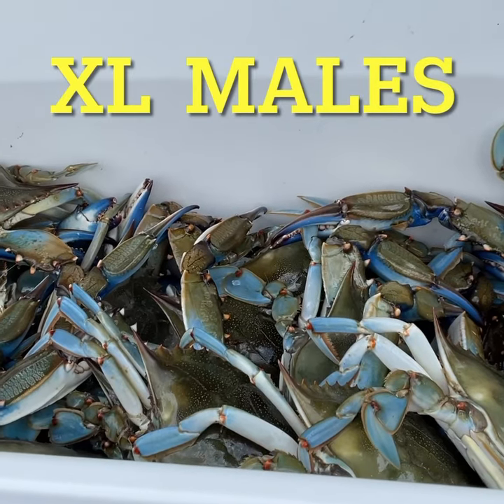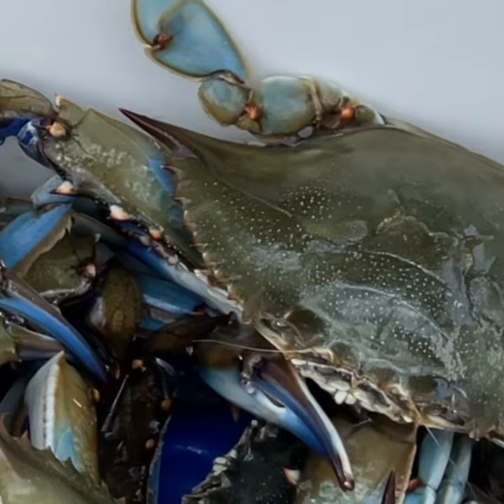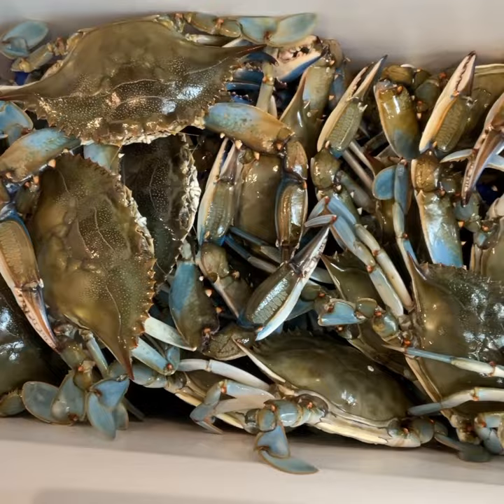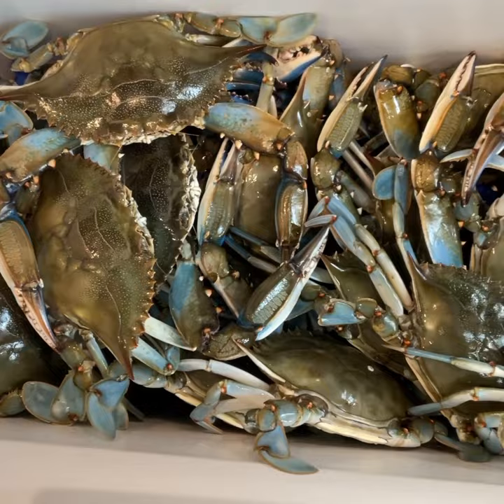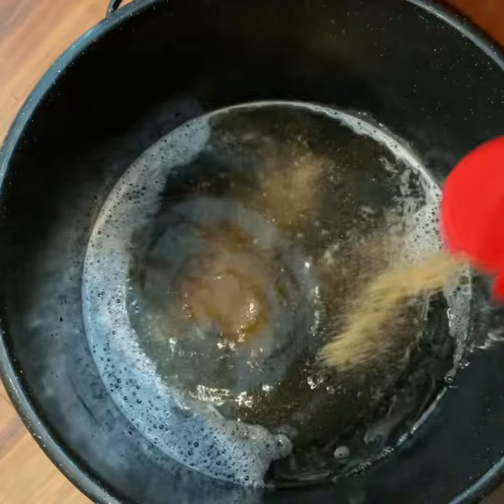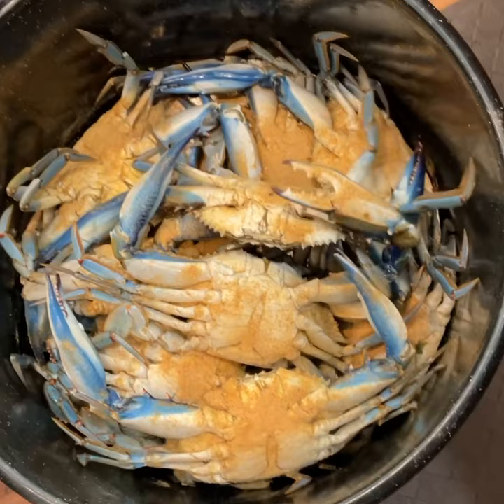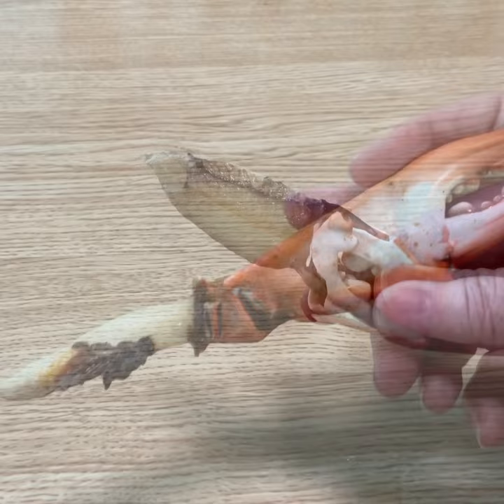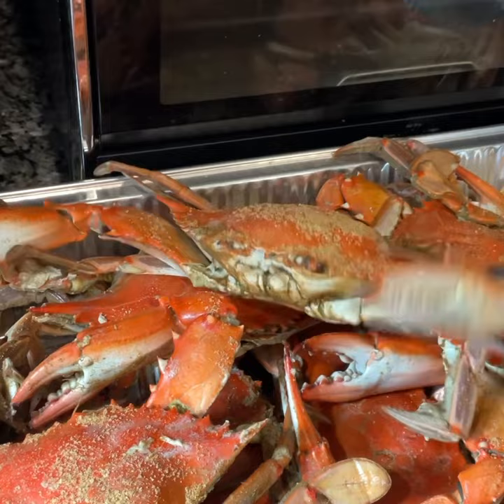Another Blue Crab Video??? WHY NOT?? Let’s steam some crabs! YUMMO!!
Thanks soooooo much for watching!